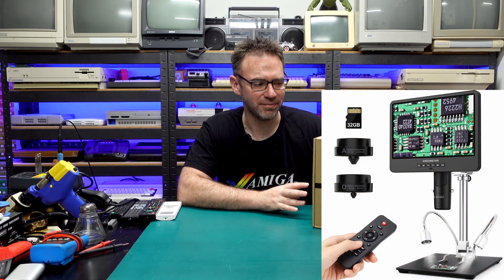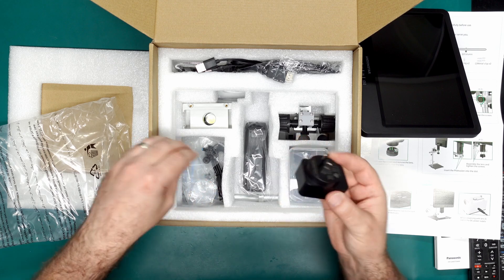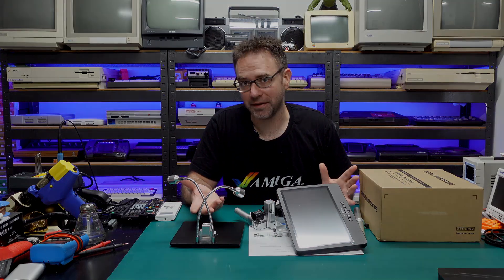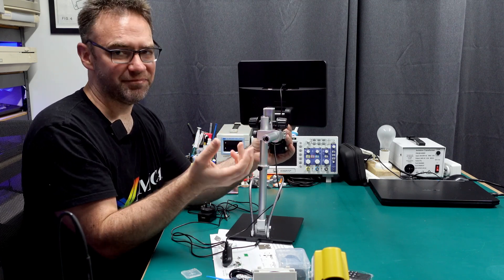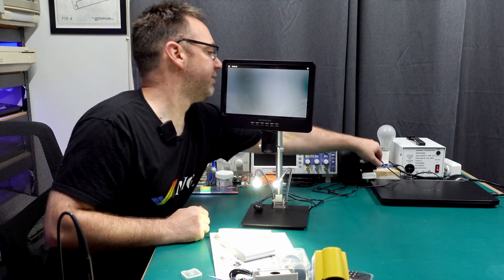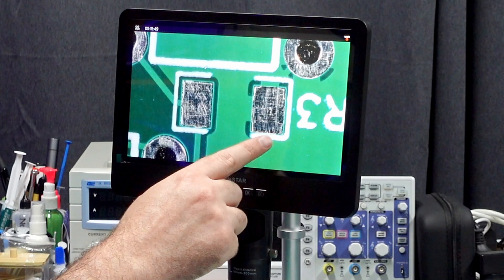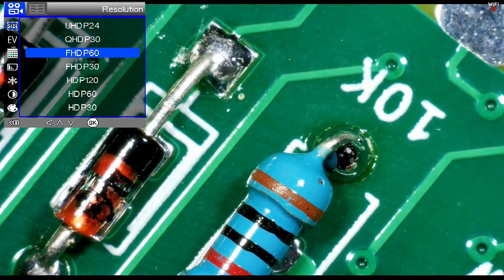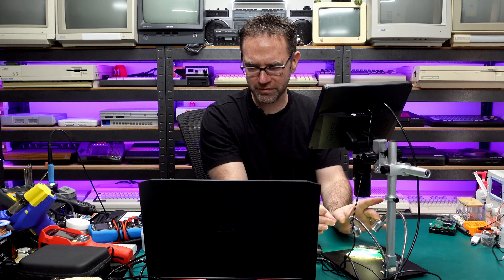Digital microscope review - Andonstar AD249S-M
. This microscope was sent to me by Andonstar, but is it any good?

0:00 Intro
0:43 Unboxing
3:23 First look and setup
8:44 Features and issues
13:08 Would I recommend it?